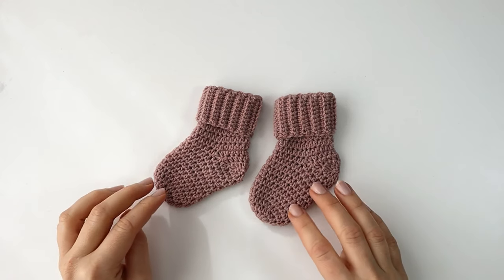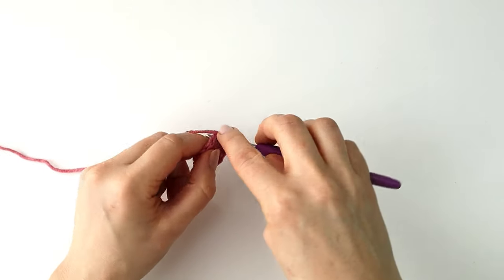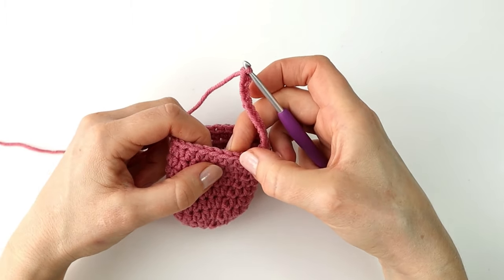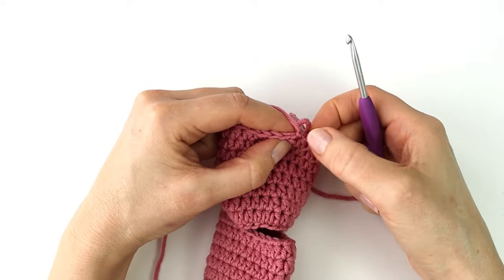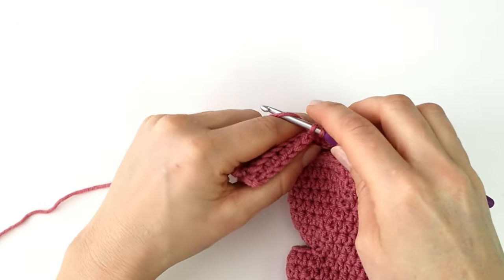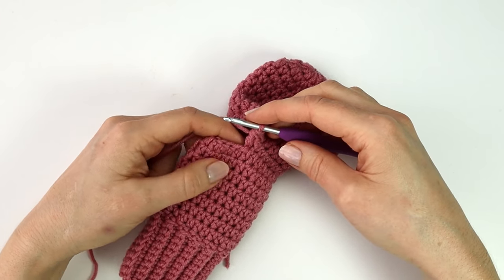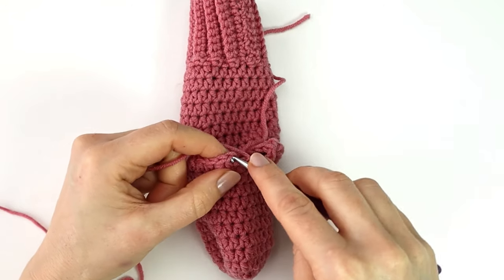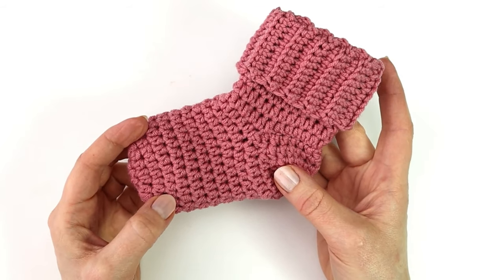How to Crochet Baby Socks | Step by Step | Fast and Easy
In this Video How to Crochet Baby Socks I will show you how to make the most adorable crochet baby socks, step by step. I will show every step of the process very thoroughly, and in great detail in this crochet for beginners video, so that every beginner can follow along. I use US crochet terms.

I really hope you will enjoy this step by step easy video tutorial, crochet lesson and find it useful. If you do, head over to my Crochet Blog and find this pattern (link below) so you can make this project yourself.